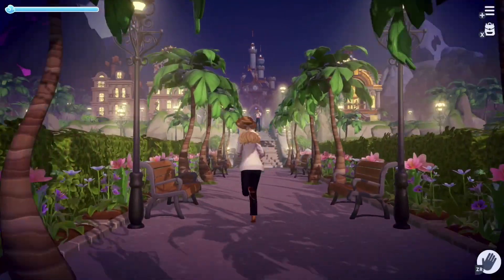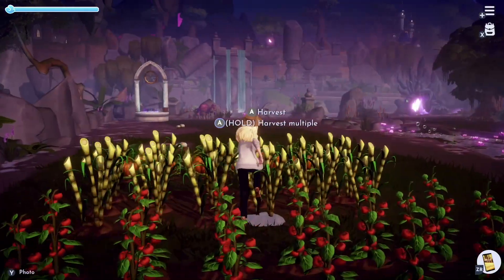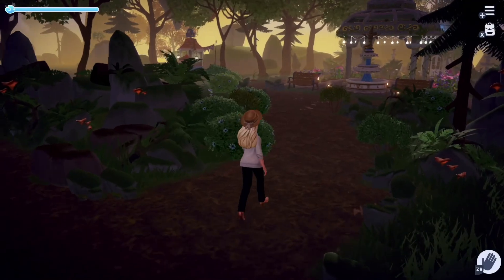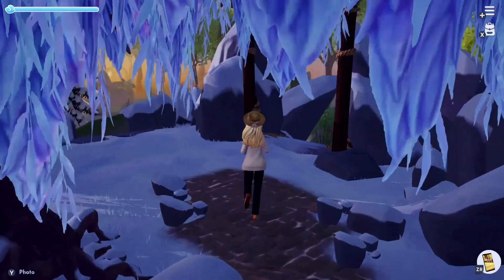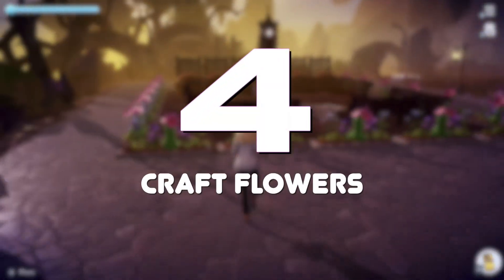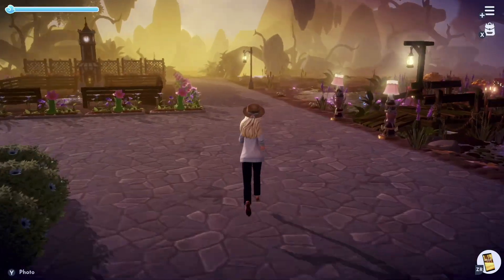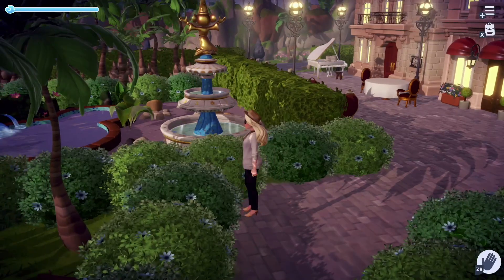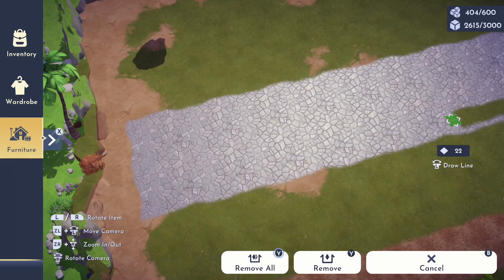How I Hacked the Item Limit | Dreamlight Valley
Today we have a highly requested video on how I decorated my whole valley without being stopped by the annoying item limit!! 😈

CHANNEL ART
pfp: @kiarah.art on Instagram
Outro: @quietly.crossing on Instagram

Use these codes for a discount when shopping for your switch!